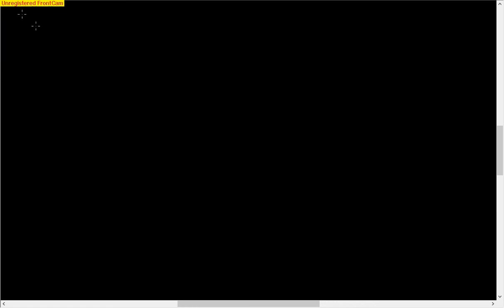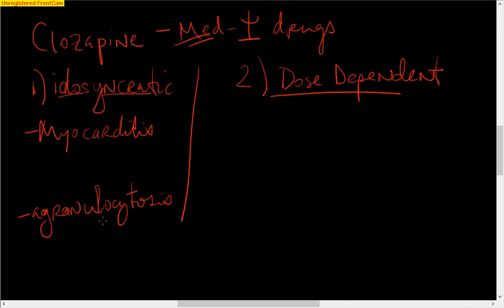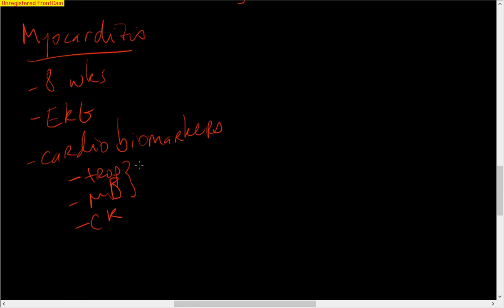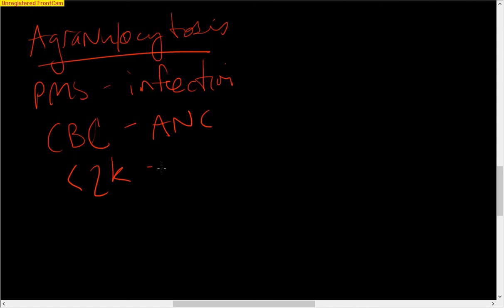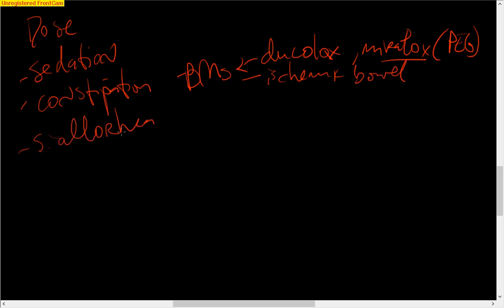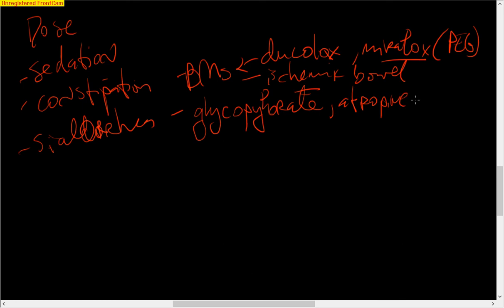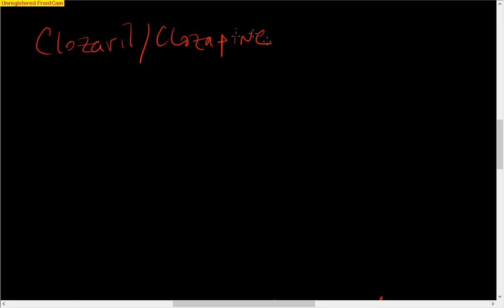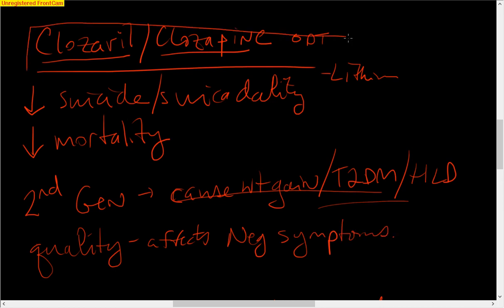3. Clinical Lecture Series - Understanding Clozapine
A brief overview of Clozapine from a 3rd year internal medicine and psychiatry